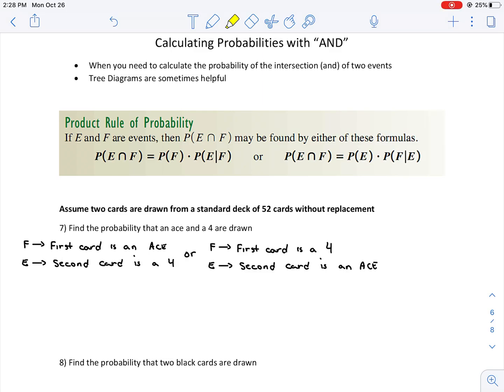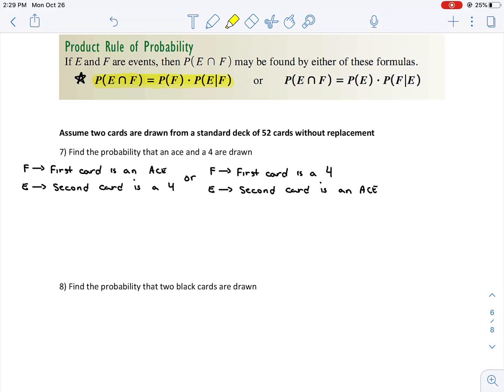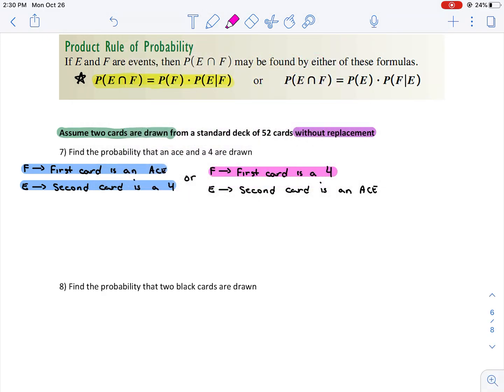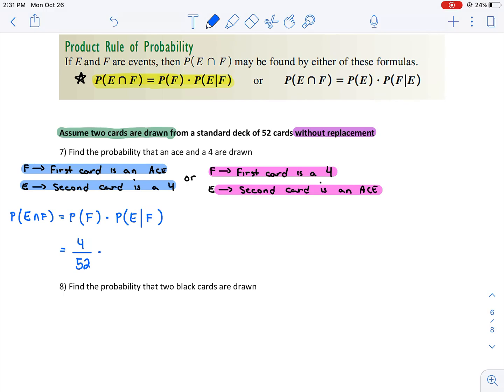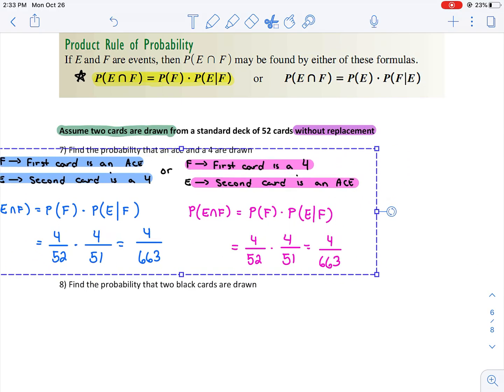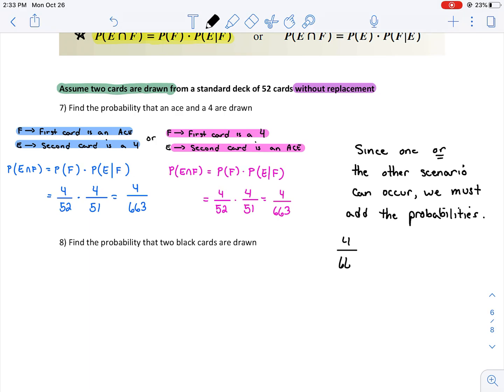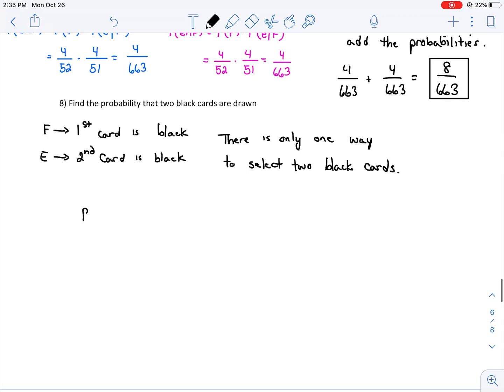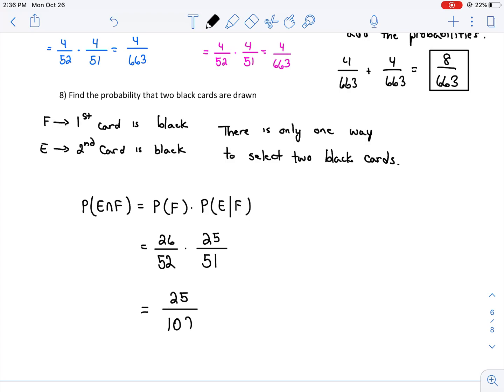MAT 218: Chapter 7 - Sets and Probability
Conditional probability and the probability of an intersection of two events